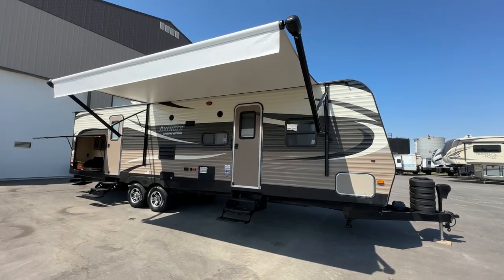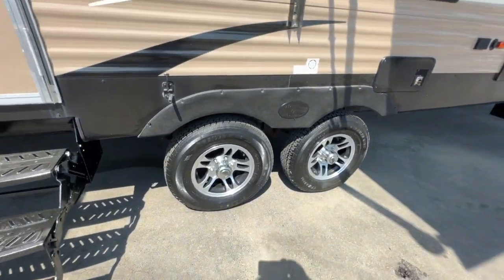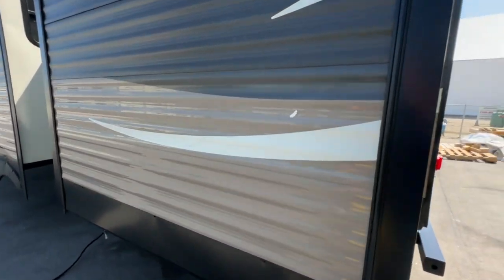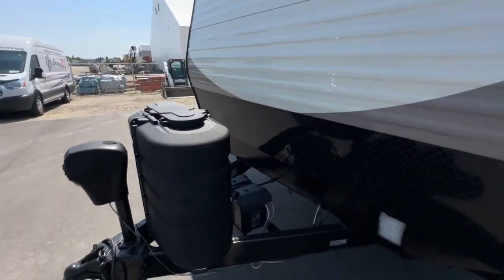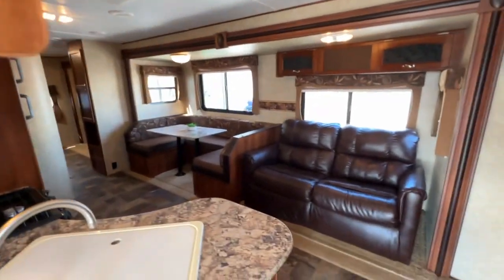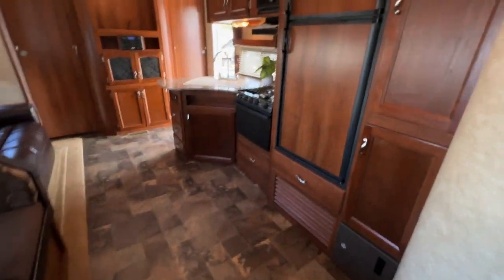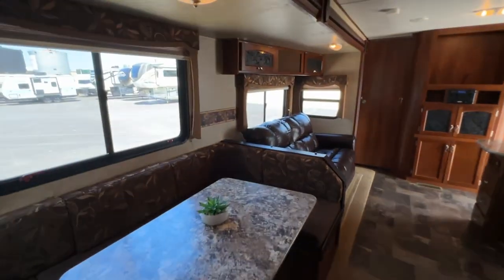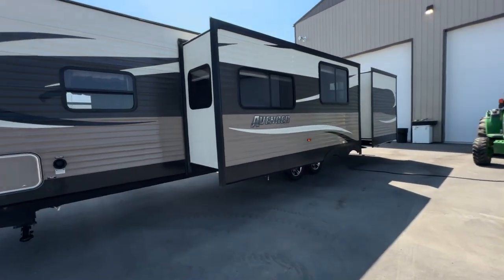Primetime Mfg Avenger Touring 32BHS